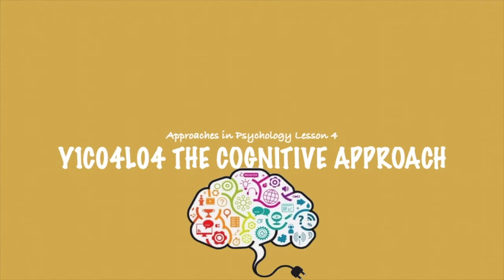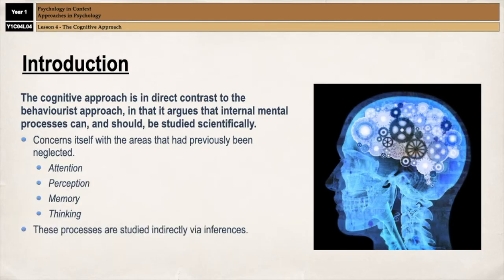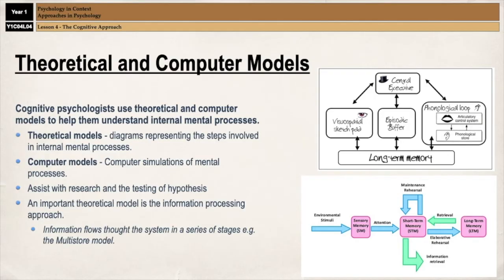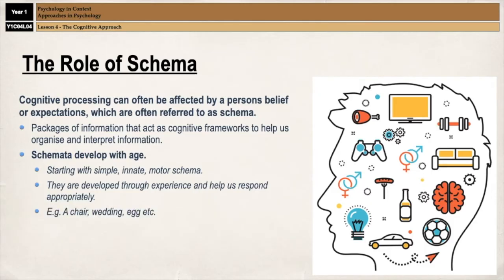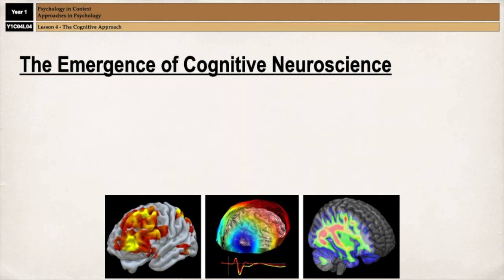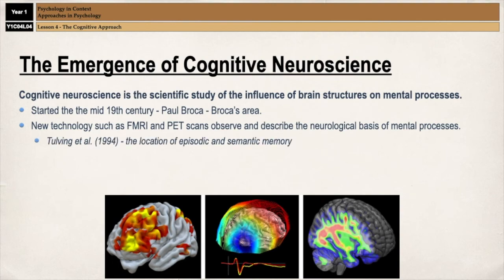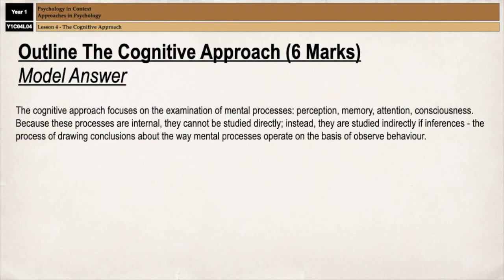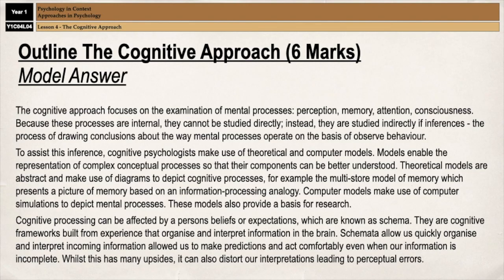A-Level Psychology (AQA: The Cognitive Approach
Covers the outline of the cognitive approach.
Video includes the basic assumptions, the use of theoretical and computer models, the role of schema and the emergence of cognitive neuroscience.

Also includes a model 6 mark outline.